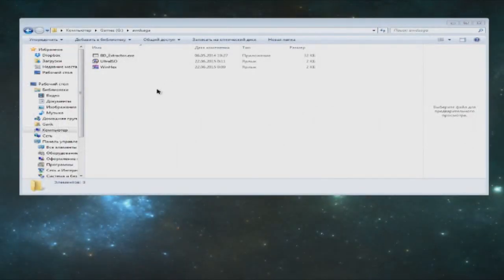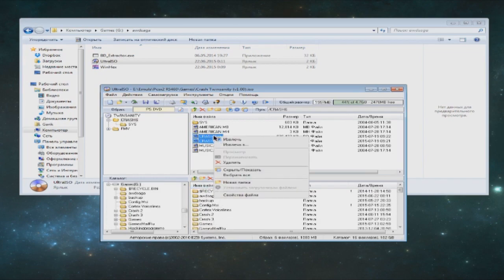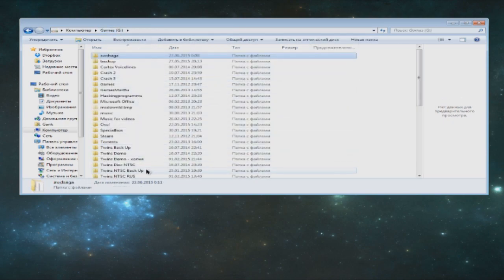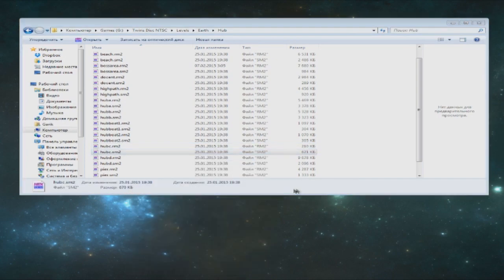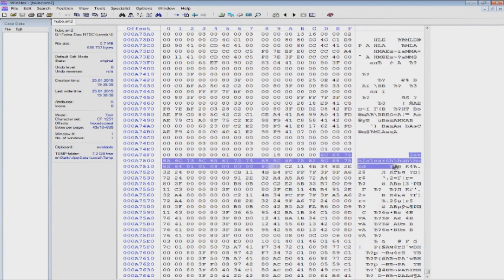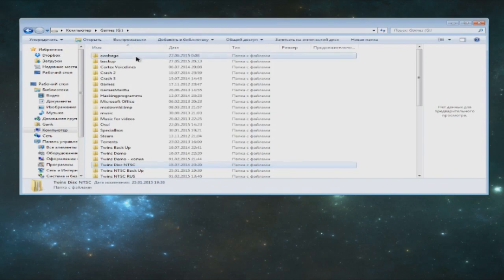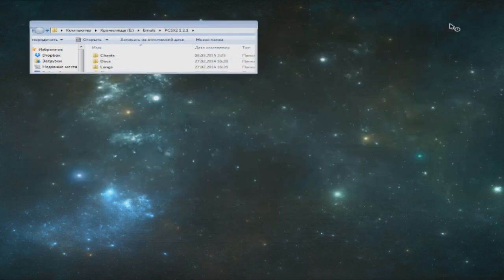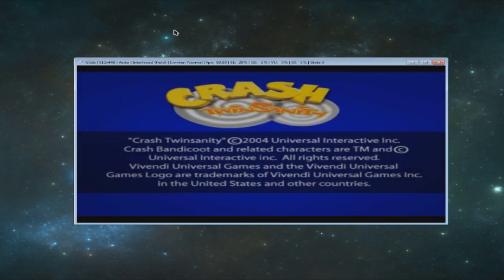Crash Twinsanity - Chunk/Level Swapping tutorial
One more thing when swapping chunks is TEXT SIZE if it is bigger than the original this becomes a bit more complecated what you do is change metadata so game can read the entire text. Metadata is 3 bytes behind the text like this

Count the amount of bytes that are in the text afterwards convert it into HEX number and put it into the metadata place like this

If text you are putting is shorter no worries replace the remaining place with 00 bytes.